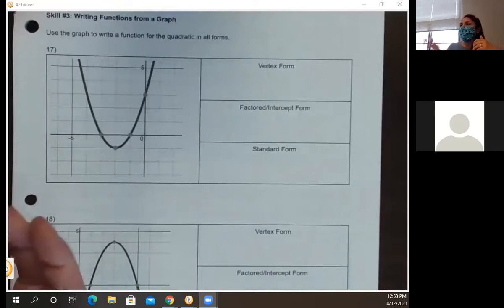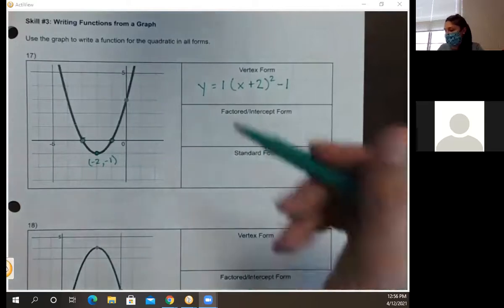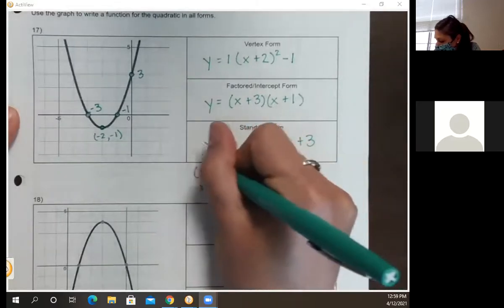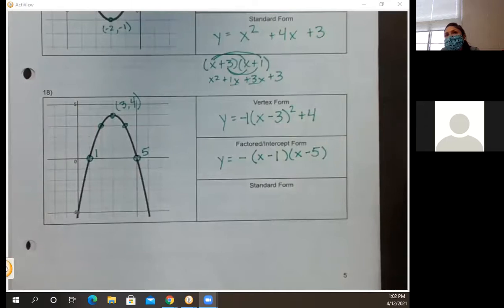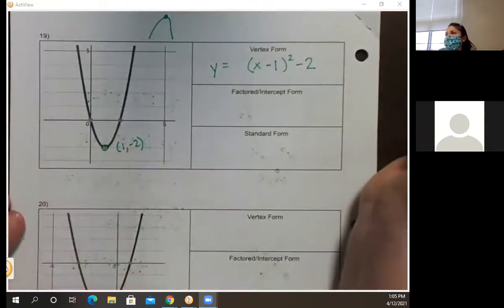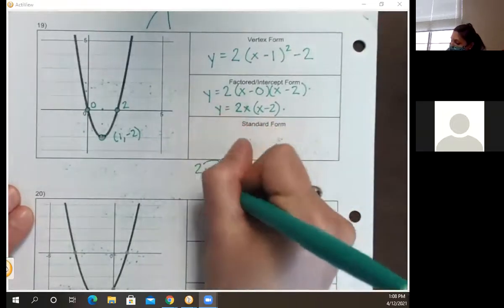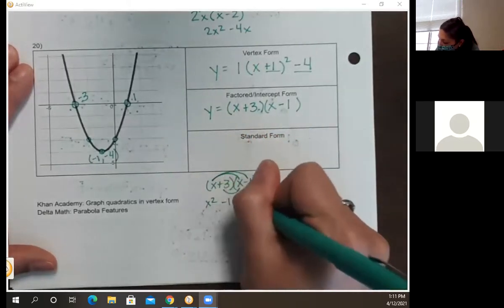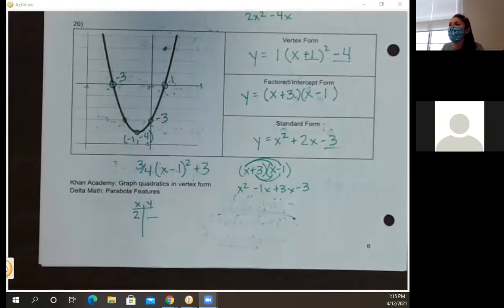AlgI Unit8 Remediation pg 5-6